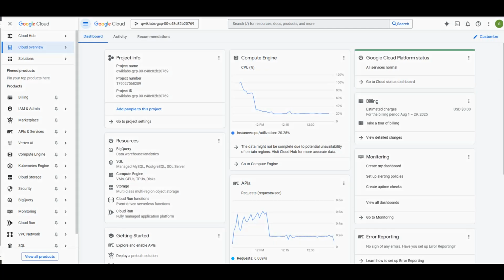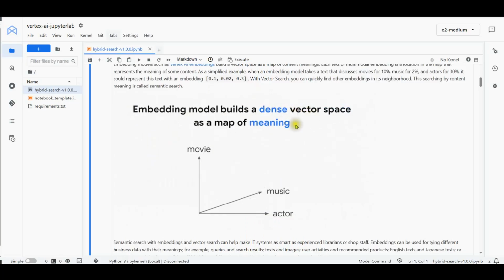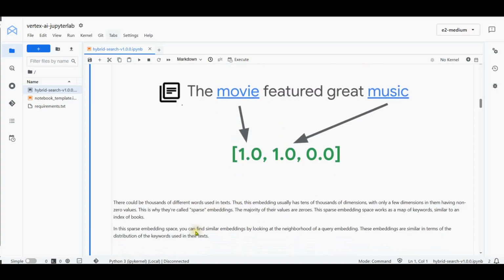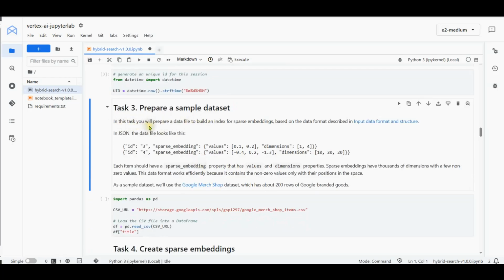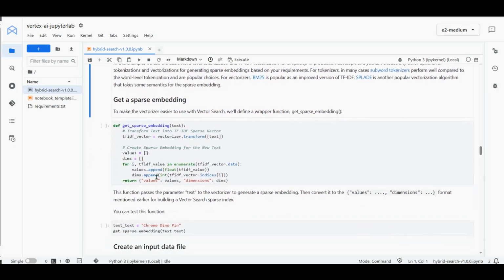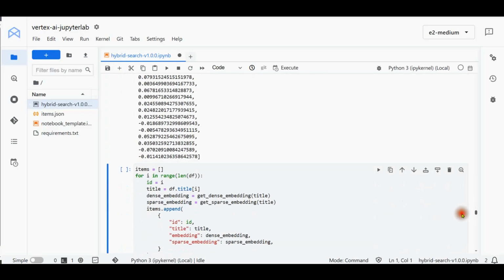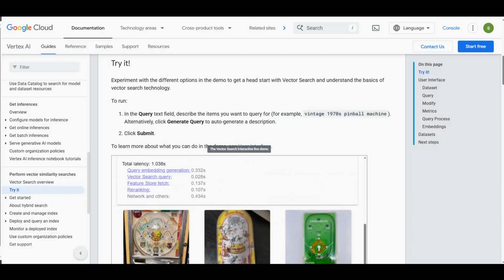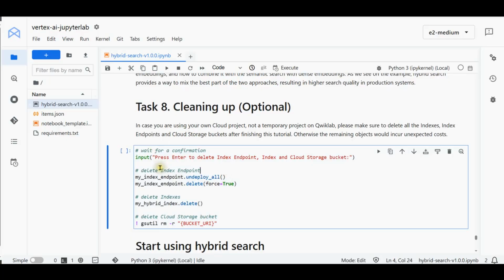Create Hybrid Search With Vertex AI Vector Search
In this lab, you will:
🔎⚡ Use hybrid search in Vertex AI Vector Search
🛠️📦 Create a hybrid search index and deploy it
💬🔍 Query the hybrid search index